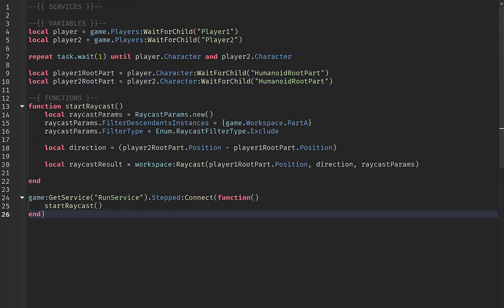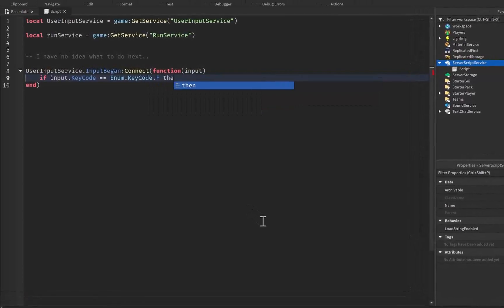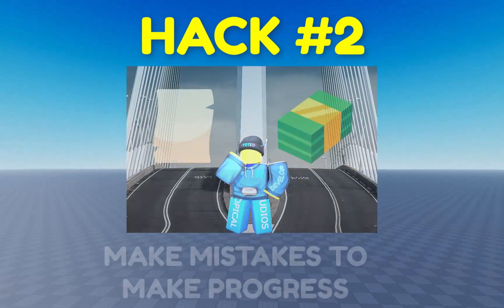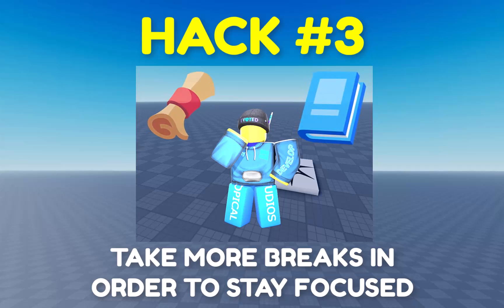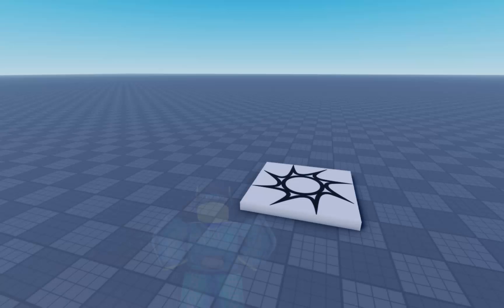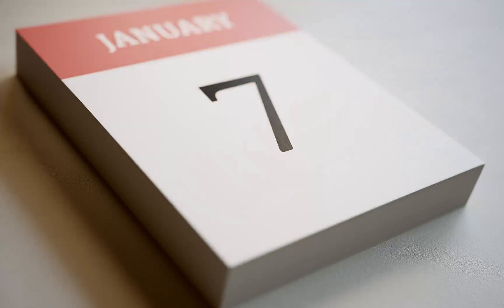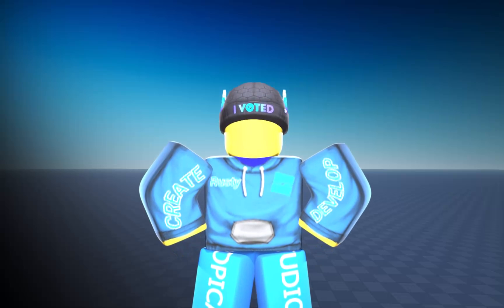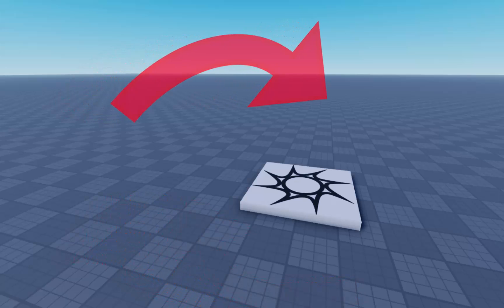5 Scripting Hacks Every SCRIPTER Should Know | Roblox Studio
5 Scripting Hacks Every SCRIPTER Should Know | Roblox Studio

🛠 In today's video, I'll show you 5 scripting hacks that will turn you into a scripting professional in no time. From using Flowcharts to maximize efficiency, to learning special virtues that will help you in the long run, this video has everything you need to MASTER scripting in Roblox Studio.

⌚Timed Chapters:
0:00 Intro
0:07 Scripting Hack 1
0:53 Scripting Hack 2
1:16 Scripting Hack 3
2:03 Scripting Hack 4
2:41 Scripting Hack 5
2:58 Outro